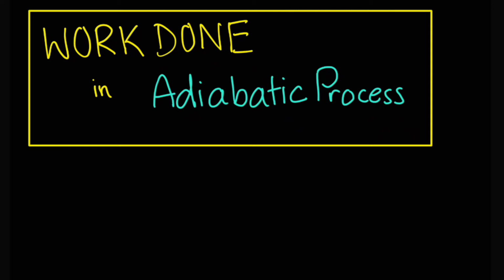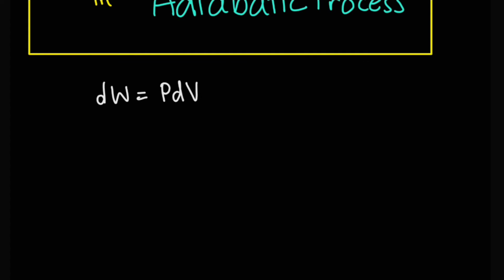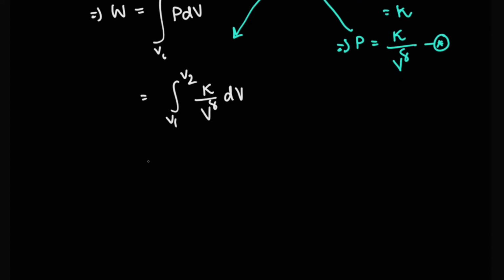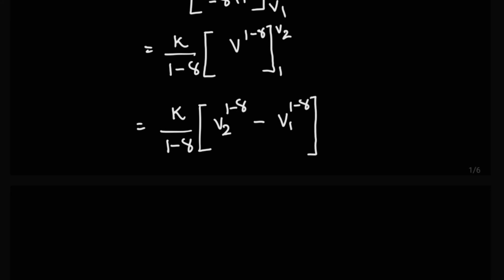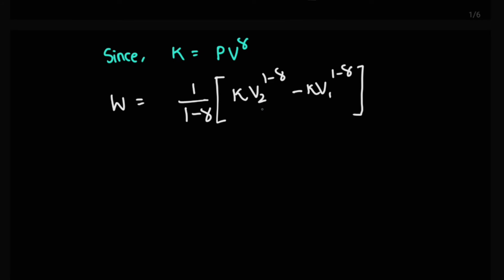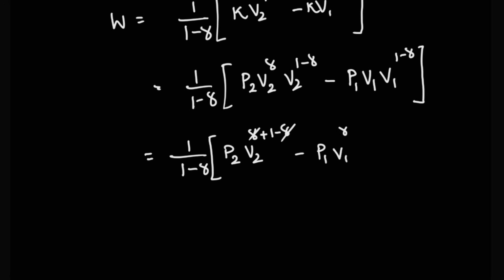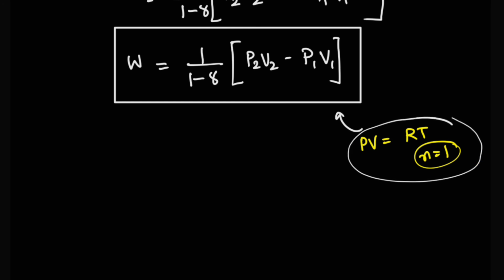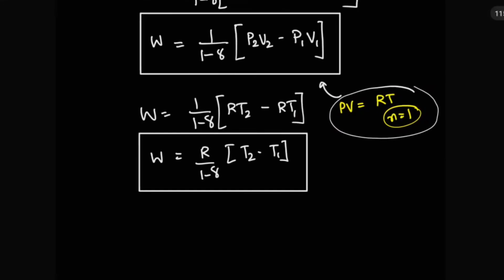Work Done in a Thermodynamic Process Part 2 | Adiabatic Process